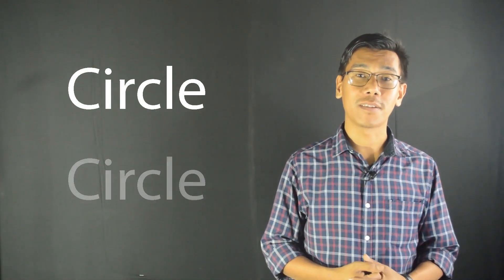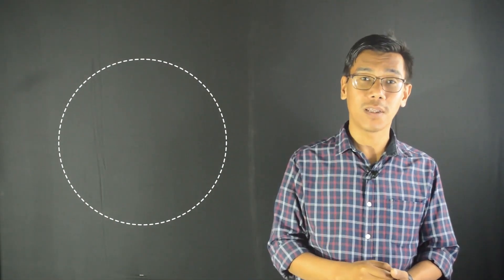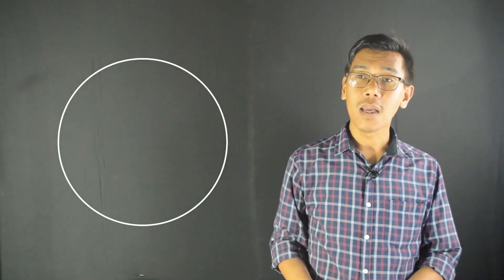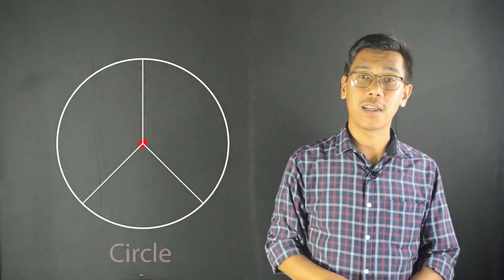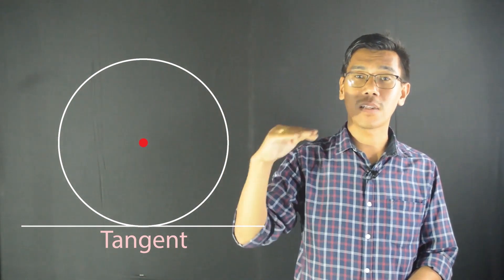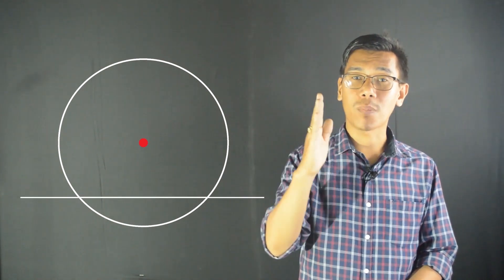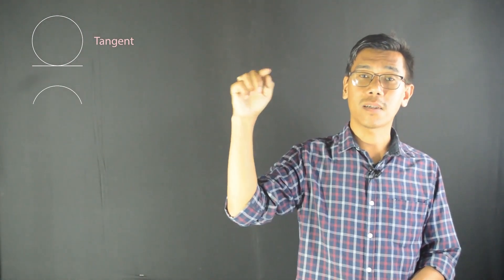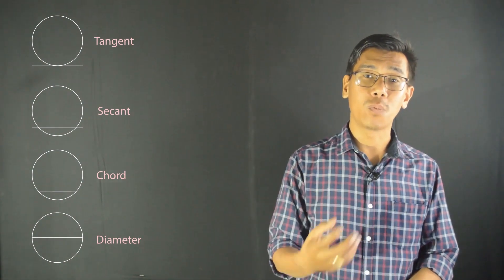Introduction to Circle(Class X) by Rakesh Laishram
A short introduction to circle class X by Rakesh Laishram,
Tamravarsity.